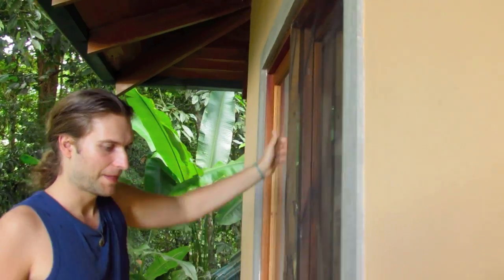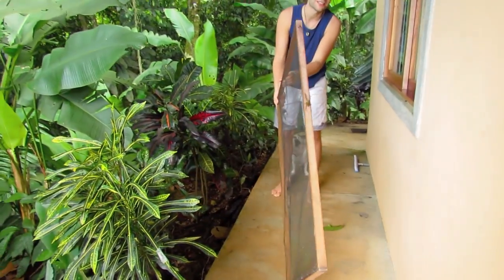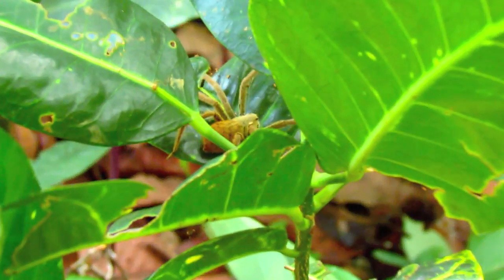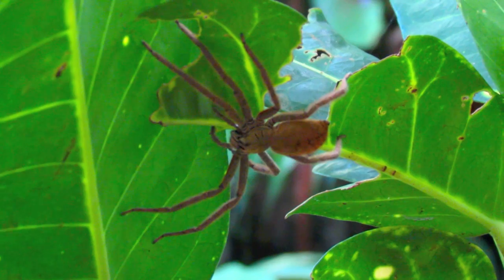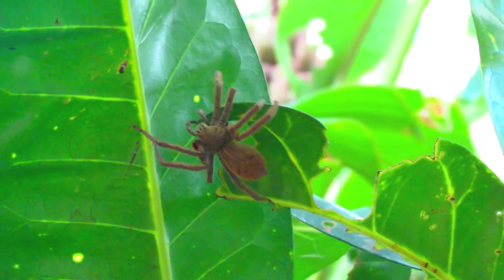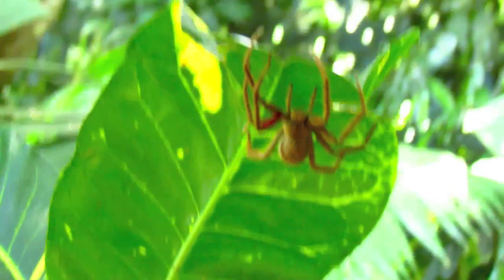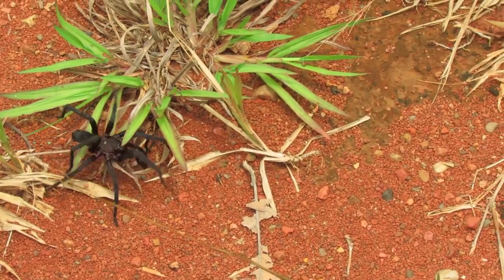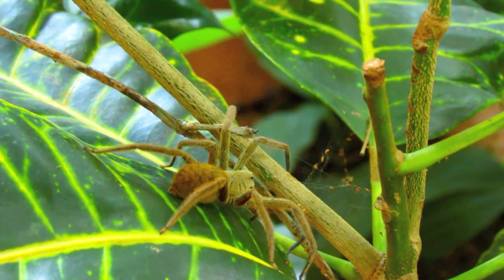BIRD SPIDER in COSTA RICA - ANIMALS & WILDLIFE - Itsy Bitsy Spider Song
Hello my Friends, this huge tarantula I found in my office. It was quiet exiting to meet this unexpected visitor from the jungle. Animals of all kind who usually live in the jungle come very often close to our house. Spiders, Scorpios, howler monkeys, falcon,parrots. The Animal Sounds here are amazing sometimes. It´s a great soundscape of planet earth. The animals live in the rainforest of Costa Rica. It´s a amazing wildlife here. If you visit Costa Rica for your holidays be sure that it will be advanture time. Pura Vida. Enrico.

And here are the lyrics and the chords of this famous lullaby: :) Have Fun my Friends.
C
The itsy-bitsy spider
G_______________C
Went up the water spout.
C___________________
Down came the rain and
F _______________C
Washed the spider out.

C_______________
Out came the sun and

G_____________C
Dried up all the rain
 C_________________
And the itsy-bitsy spider
G_______________ C
Went up the spout again.

This video is part of my series "Welcome to the Jungle" - my personal Wildlife Show where I present you amazing shots of animals and jungle wildlife.

All rights & copyrights to this music, clips and lyrics are owned by me, Enrico Galvini,CEO BodhisattvaMusic. Have Fun. Keep Safe and Sound. Enrico Galvini

I "meet" so many animals and beautiful plants day by day, that I am hardly not able to manage all the video footage in time for youtube uploads.
I am a full time musician and filming animals and plants is just a hobby here in the tropics - you can´t avoid it when you live directly in the jungle - surrounded by the day by day beauty of life.
Most of the time I just grab my cam and make some unprepared shots when I am on my way through the jungle.
I am sure most of the time I can get you the footage after just some days.

Looking forward to read from you.
Enjoy Life,
Pura Vida from Costa Rica